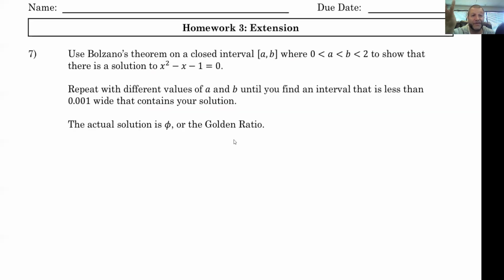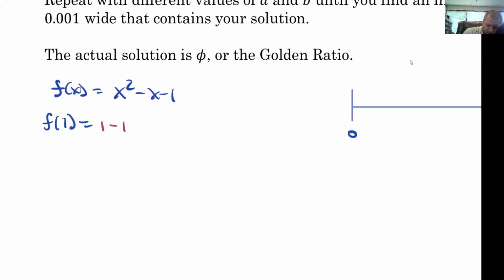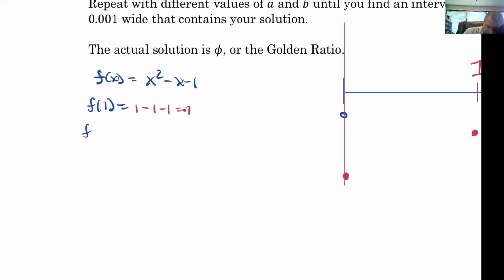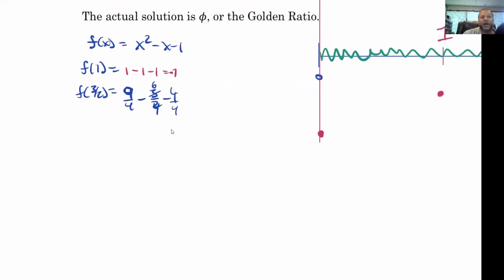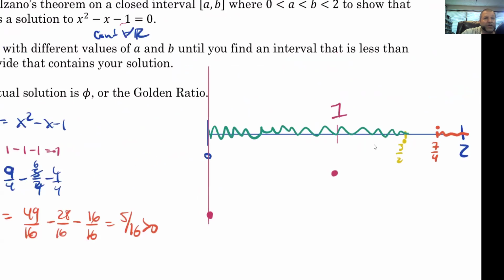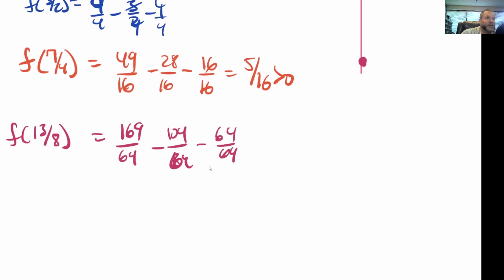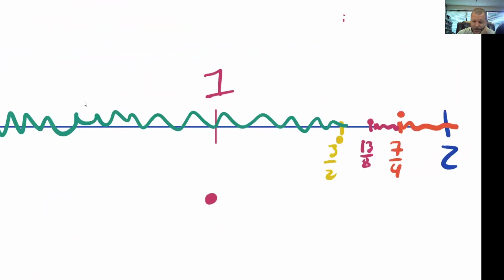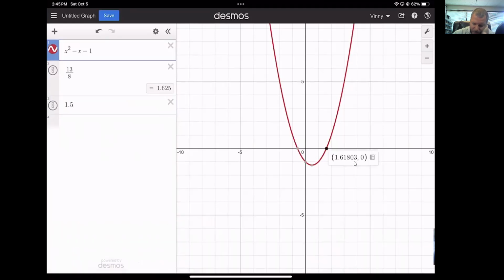MA 1171 HW3 Continuity Q7